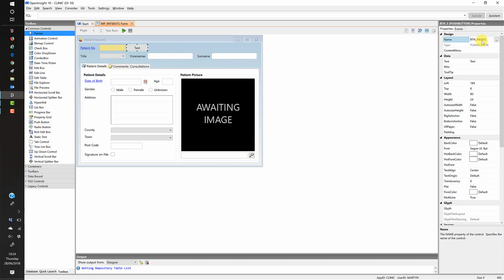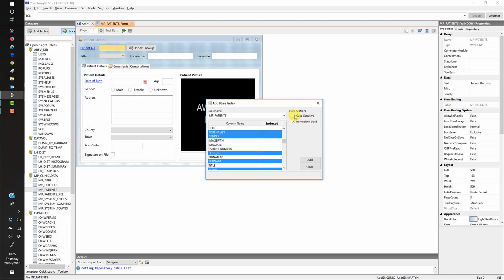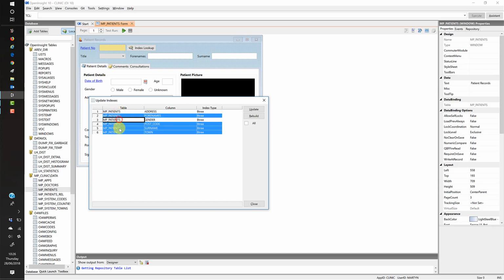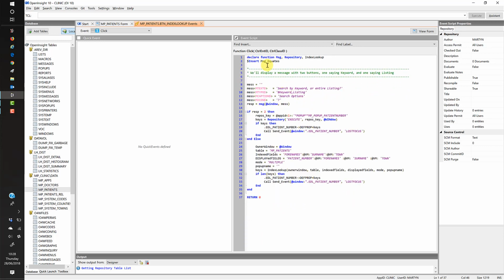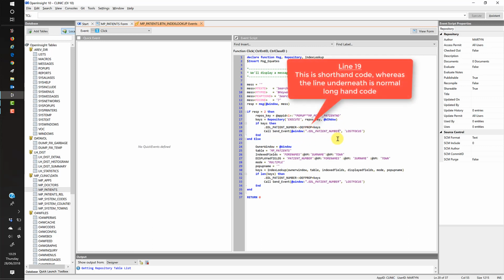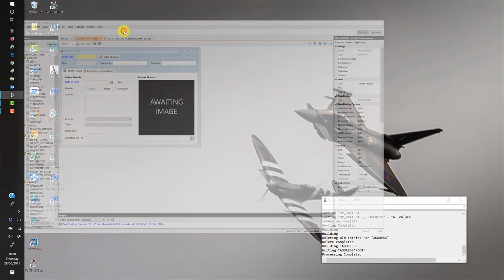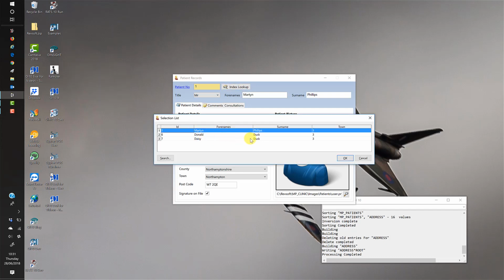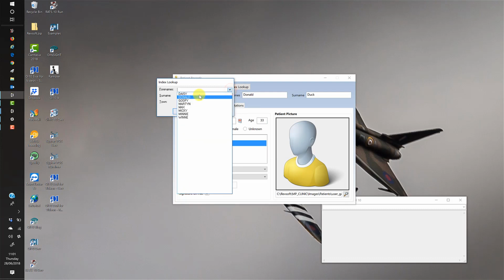Lesson 27 - Using Index Lookup to display a record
In this lesson we will use a small block of code to enable our users to click on a button and launch a message box with two buttons - Keyword and Listing.  The Listing will simply display a record lookup window (a Popup Box) and the other will present our users with a more complex Index Lookup option based on a Keyword.

Yes, we could have used a Quick Event (QE), but in the version that I am working with, that QE is not yet operational.  I will therefore cover that QE in a later video.